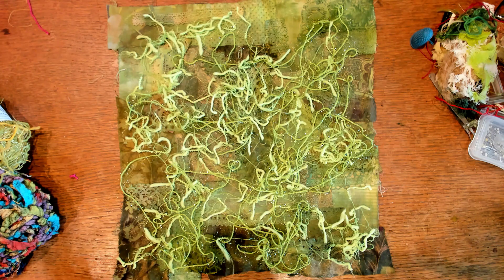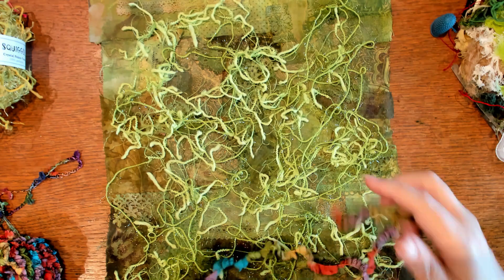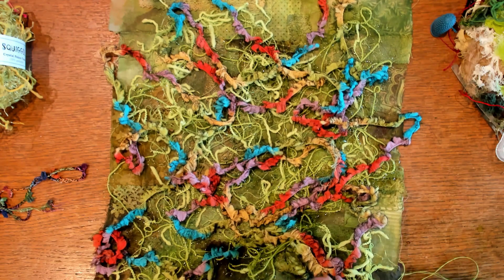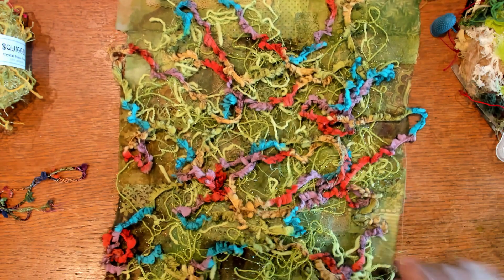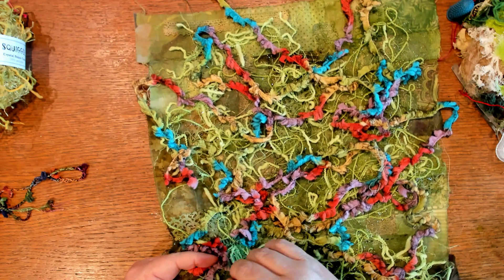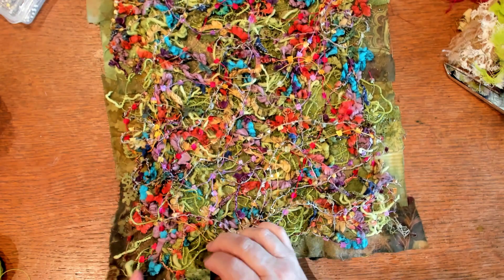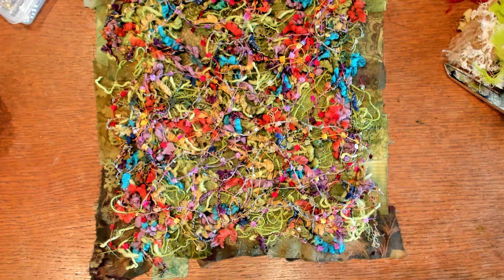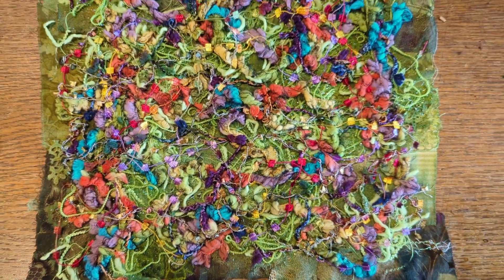Couching Fibers EASY TEXTURE for Embroidery & Slow Stitch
Couching fibers to a piece of fabric is the easiest way I know to add texture to a slow stitch embroidery project. And the best thing? You really can't do it wrong.